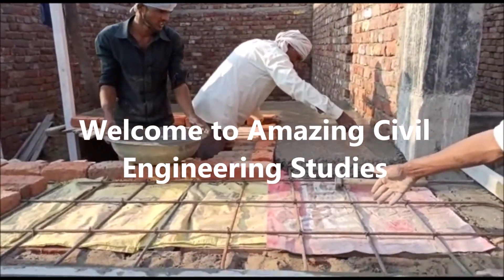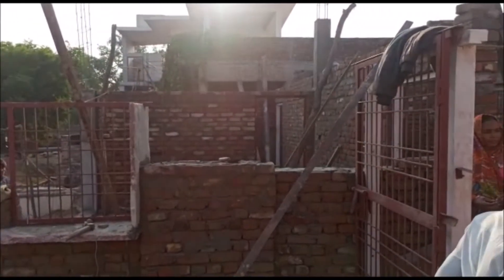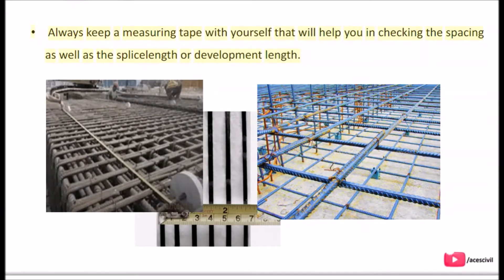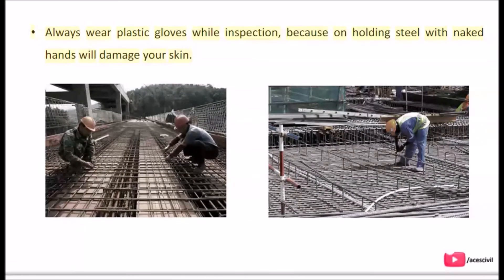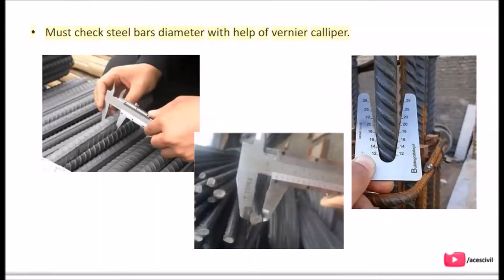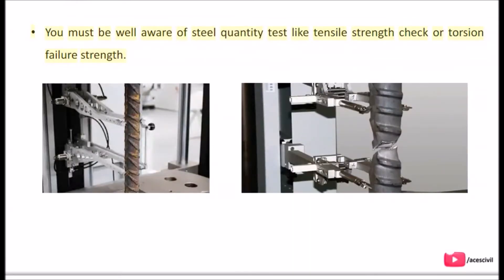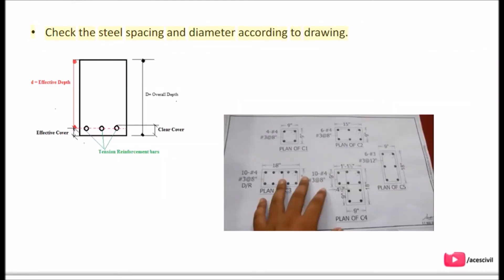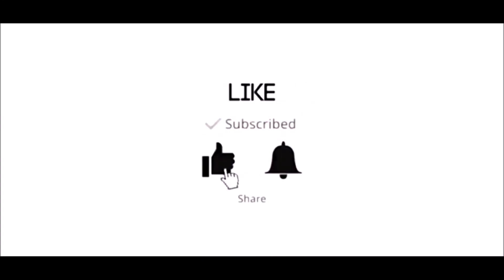Field Tips for Inspection of Reinforcement at site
In this video, we will discuss "Field Tips for Inspection of Reinforcement at site